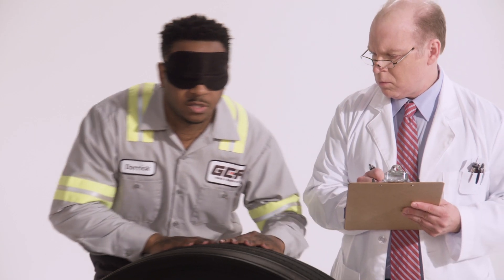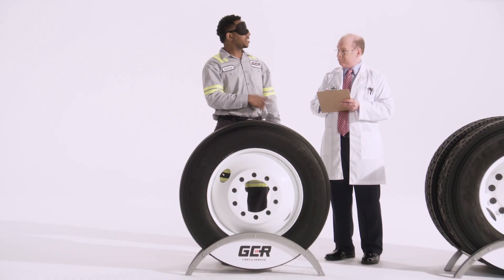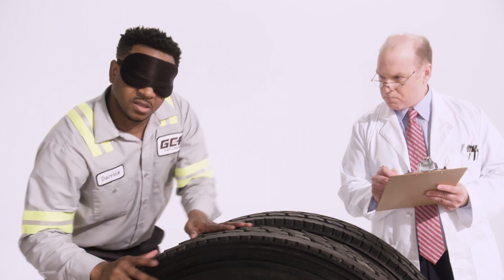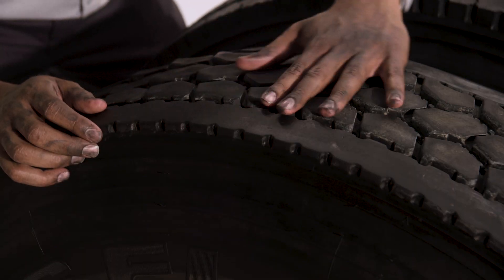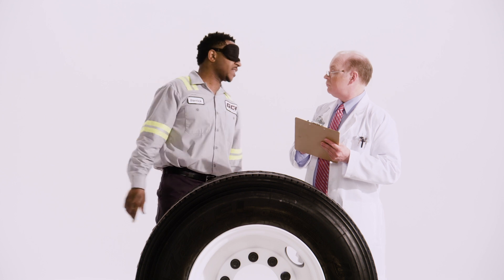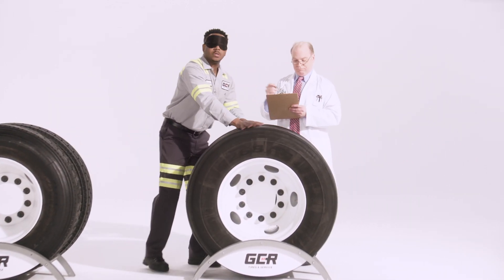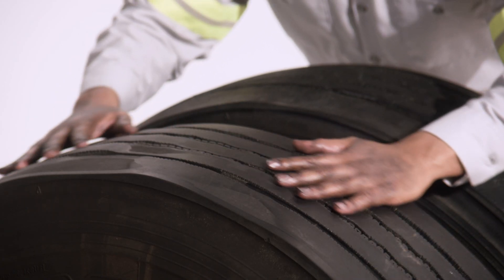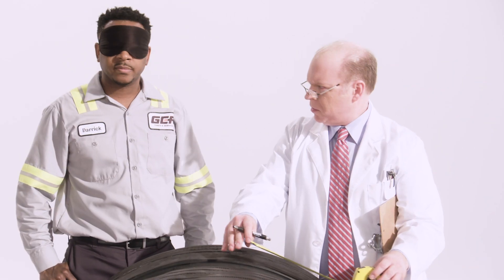The GCR Tires & Service Blindfold Tire Test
GCR Tires & Service's tire technician Darrick demonstrates his ability to identify different types of tire wear on 3 different commercial truck  tires while completely blindfolded. Derek gives examples of how proactive tire maintenance can extend tire life and usability.